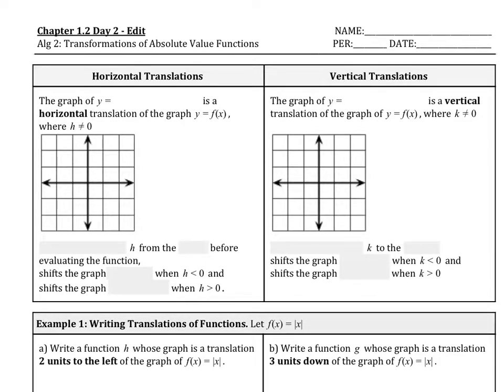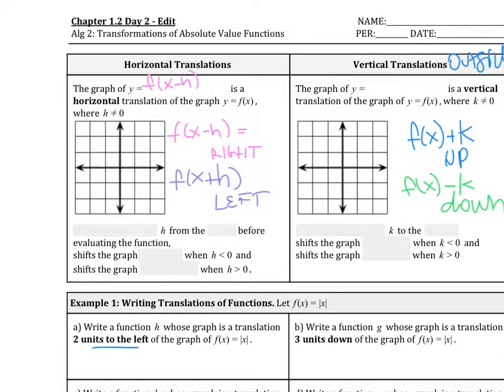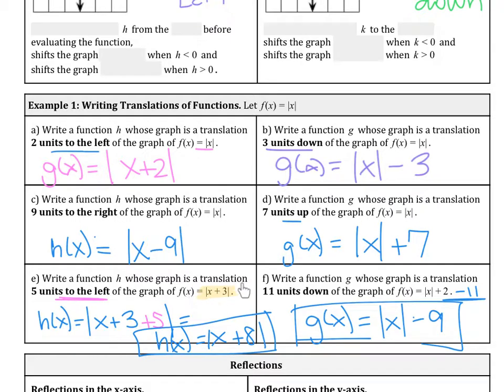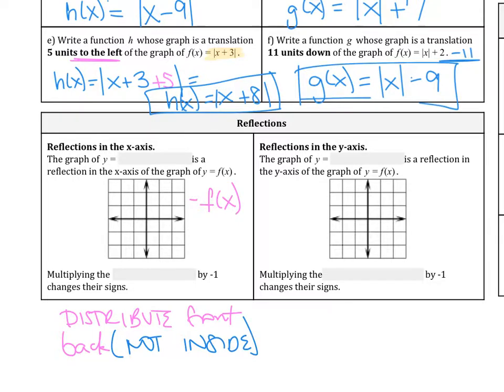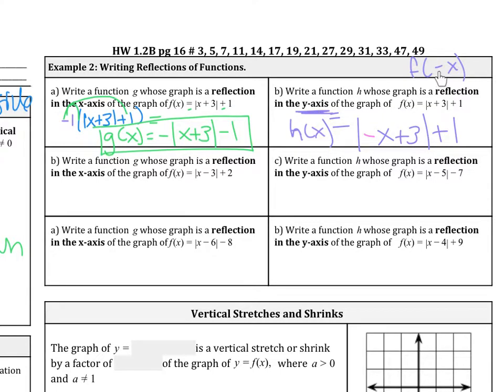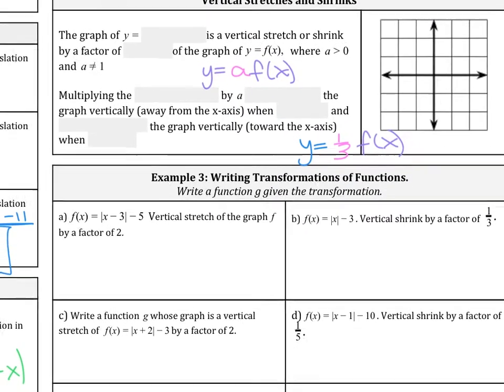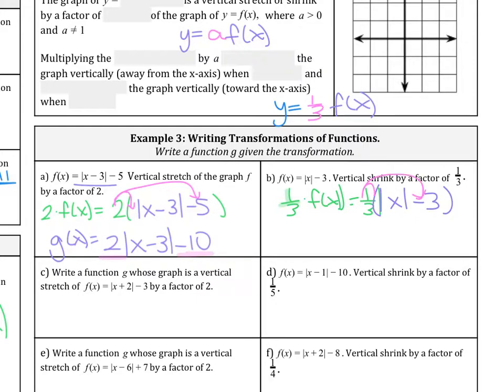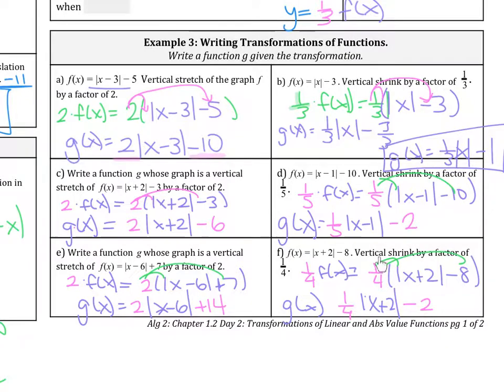Ch 1.2 Day 2 Transformations of Absolute Value Ex 1 to 3